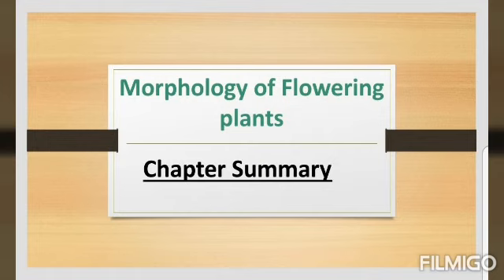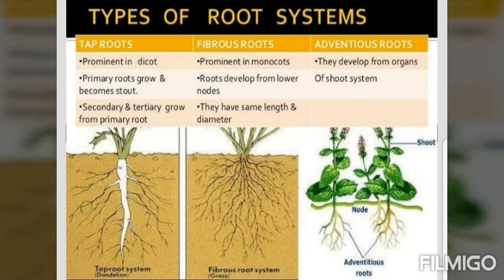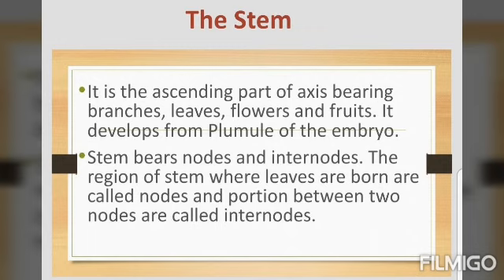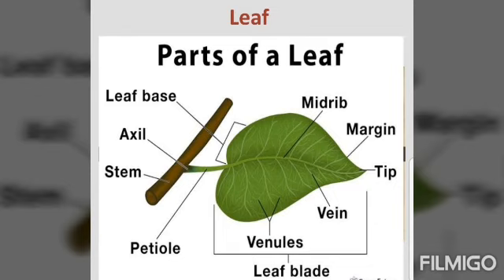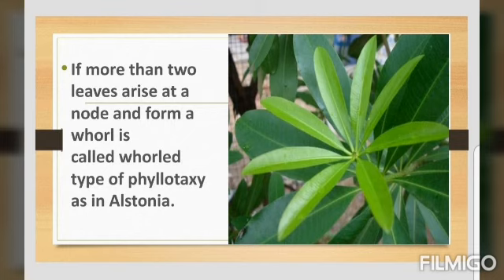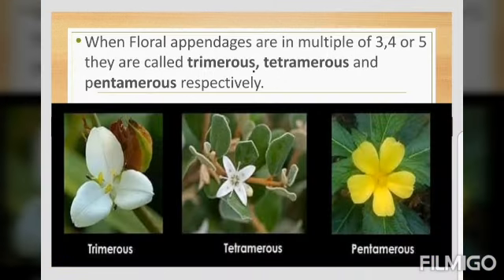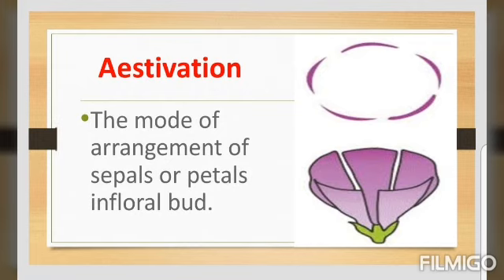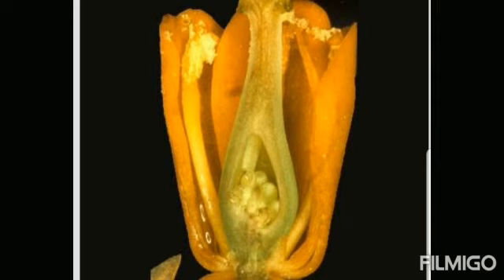Morphology of flowering plants